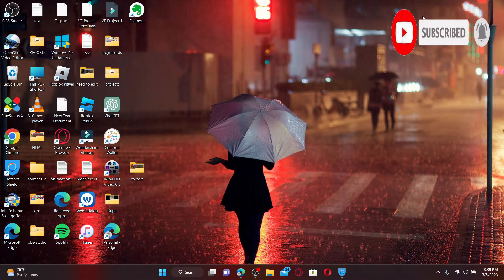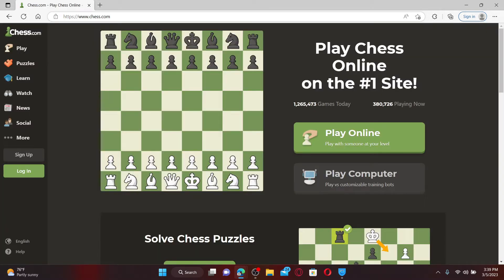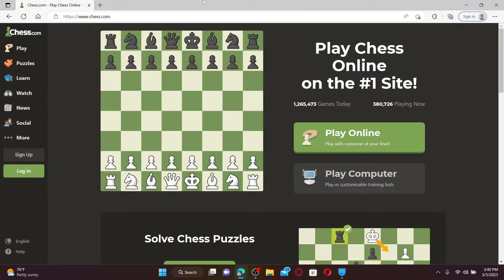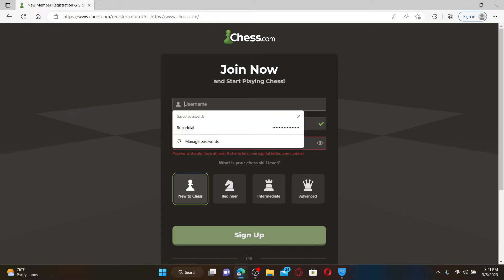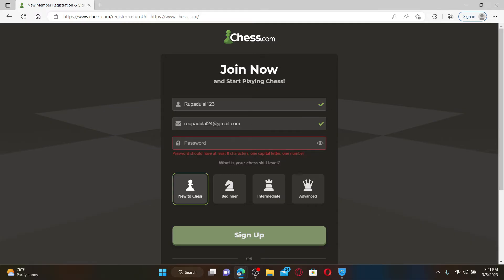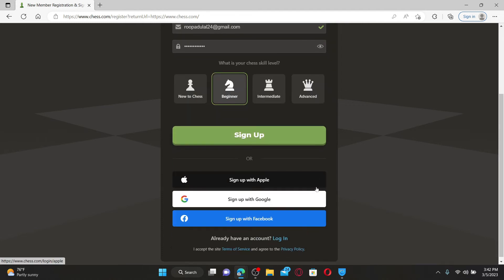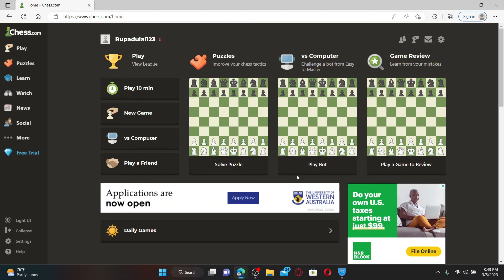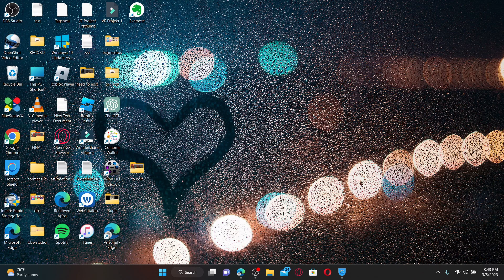How to Sign Up for Chess.com Account 2023? Create Chess.com Account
Ready to start playing chess online? In this video, we'll guide you through the process of signing up for Chess.com. Whether you're a beginner or an experienced player, we'll show you how to create your account, customize your profile, and start playing chess against players from all over the world!